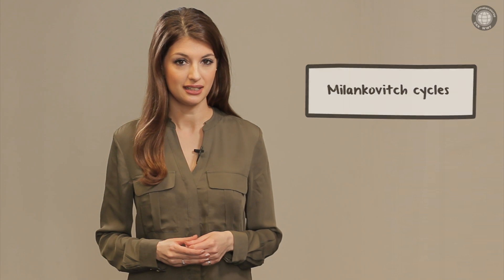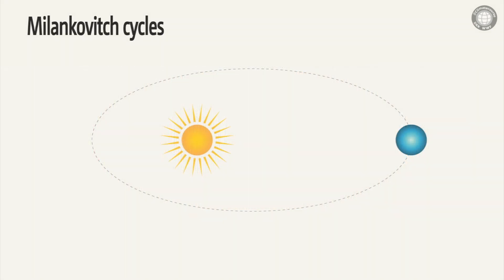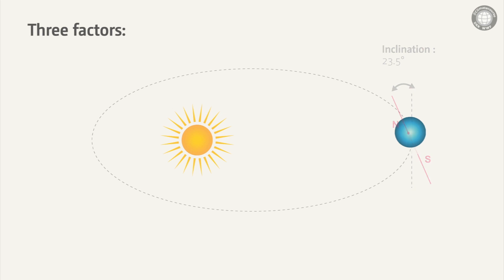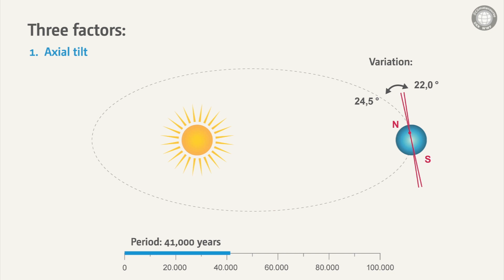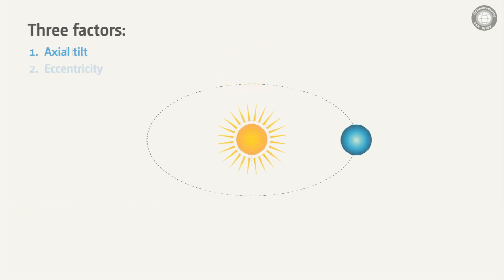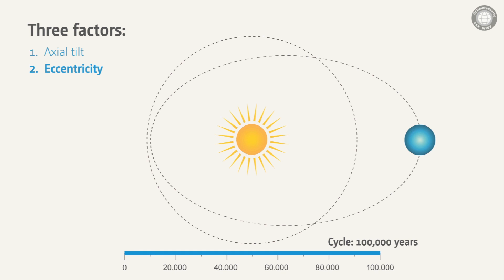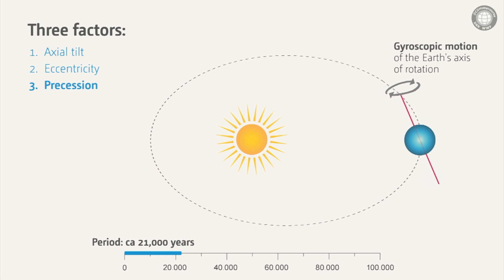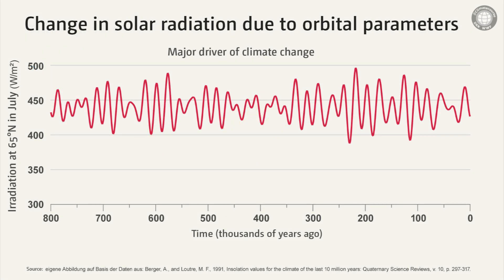3.4 The Cause of Glacial and Interglacial Periods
Chapter 3: Climate History

The German Climate Consortium, in collaboration with WWF Germany, has developed an interdisciplinary Massive Open Online Course (MOOC) on climate change and its consequences. The course launched in October 2017 and was availble until January 2023.

Climate change is one of the major challenges for the international community. However, there is no intuitive approach to the problem. In the lecture series, scientists from DKK member institutions present the scientific basis of climate change and its consequences for nature and society. Short video lectures, animations, images and graphics ensure that the scientifically challenging material is exciting and vivid for the users– so that fact-based knowledge is available for everyone.